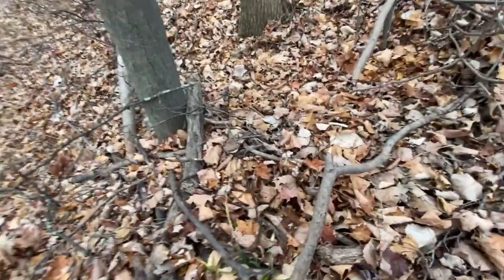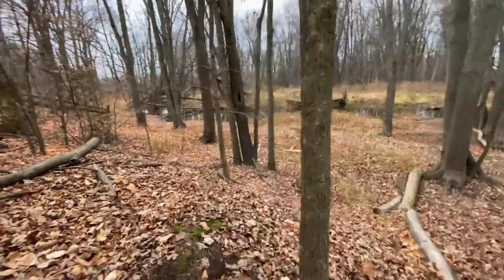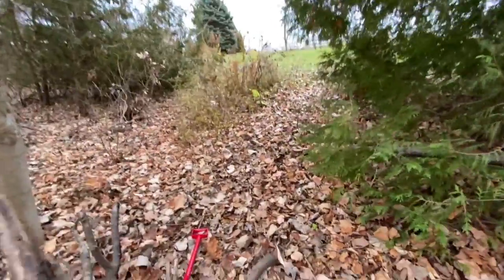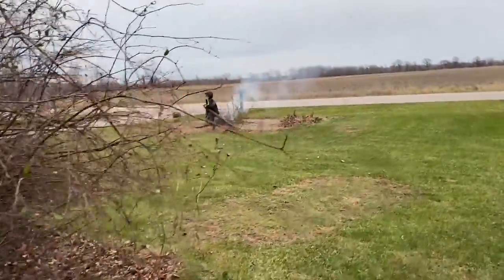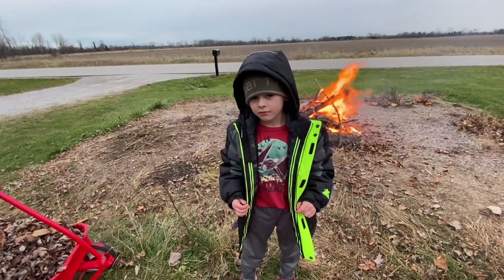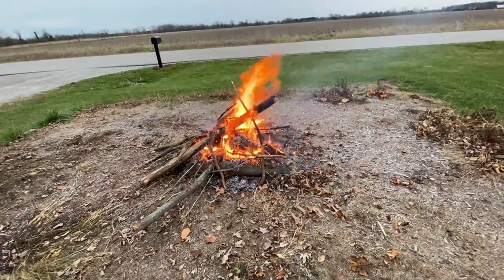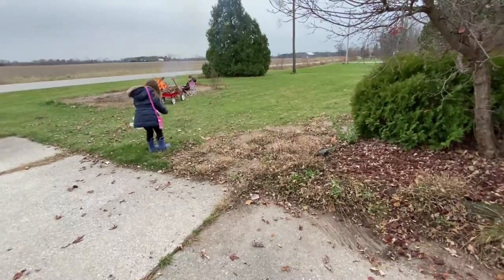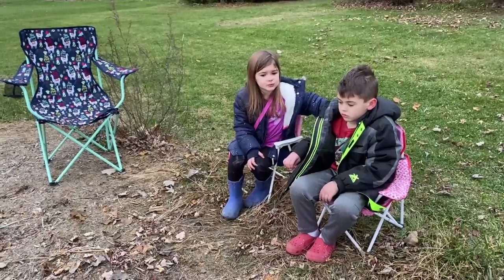Front house Bonfire